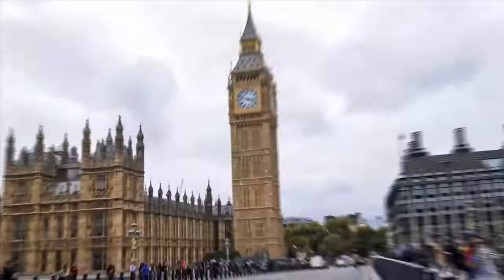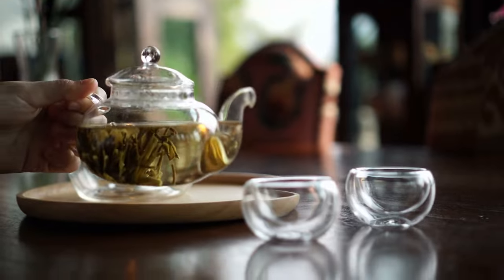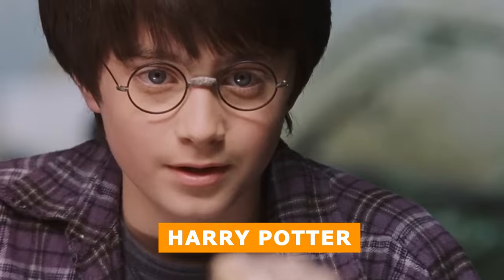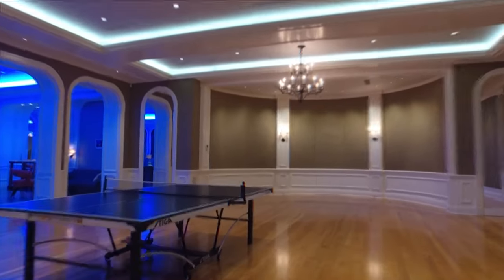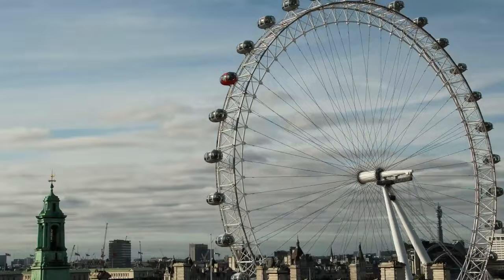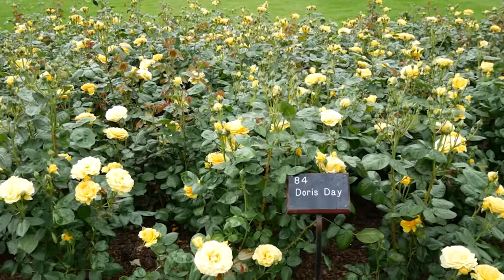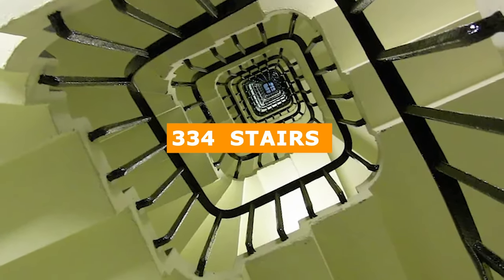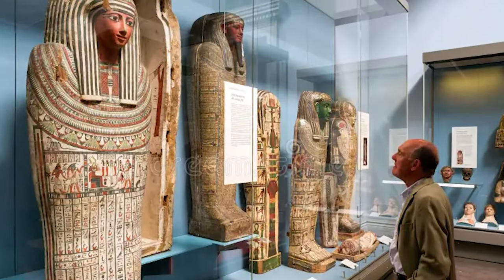Top 10 Things to Do in London + insider tips - Travel Guide 2024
London, the vibrant capital of Great Britain, is a melting pot of cultures and a historical jewel. The city on the Thames delights with its unique blend of old and new, from the neoclassical columns of St. Paul's Cathedral to the vibrant markets such as Borough Market. Whether you're strolling through the corridors of the British Museum or enjoying the view from the London Eye, there's always something new to discover in London. That's why we've rounded up the 10 best things to do in London.